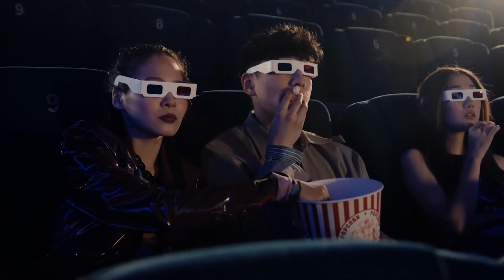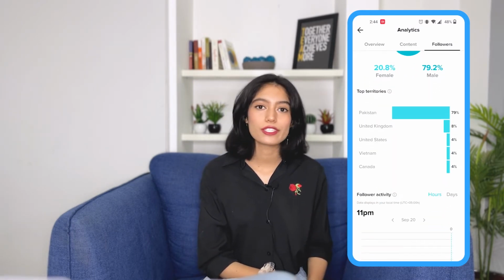How to Hack the TikTok Algorithm in 2025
📍 If you don’t have an account on ContentStudio already, you can create one
Want to conquer TikTok? What about HACK it? It’s not as tough as it seems….or is it? We previously talked about how the TikTok algorithm works and what doesnt. With all that information combined with the steps to hack the TikTok algorithm in this video, you’ll be at the top in no time!

In this video we talk about various tips that can help boost your reach, engagement and metrics such as the best time to post, trends to use and more.
TikTok is a vast video platform with a lot of potential to help you go viral. You just have to press the right buttons at the right time. While TikTok is becoming more and more saturated, that doesnt mean you can’t achieve your goals. You just need to beat the game - and thats what our tips will help you do!

If you have some tips to hack the TikTok algorithm, share them with us in the comments below. We would love to know more!